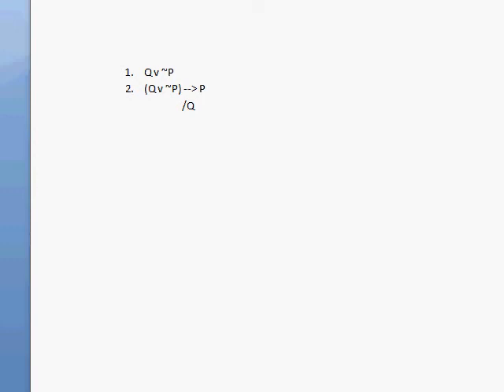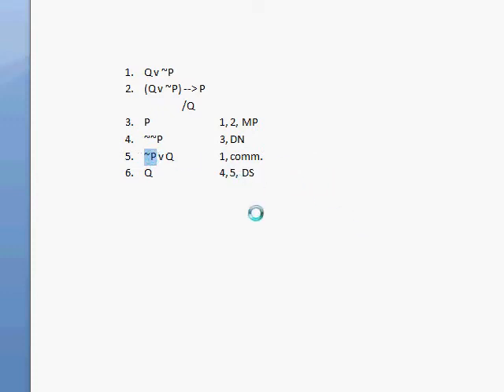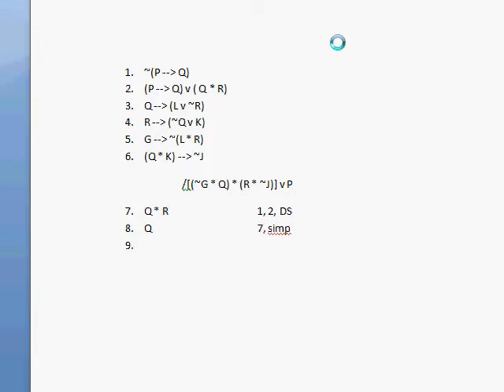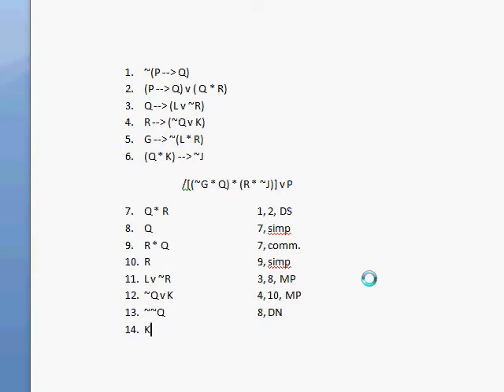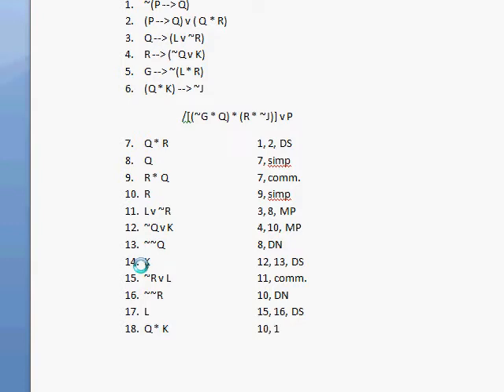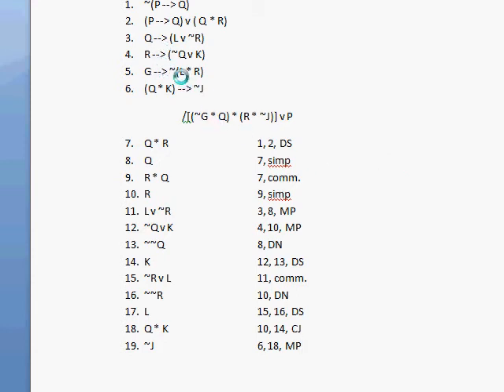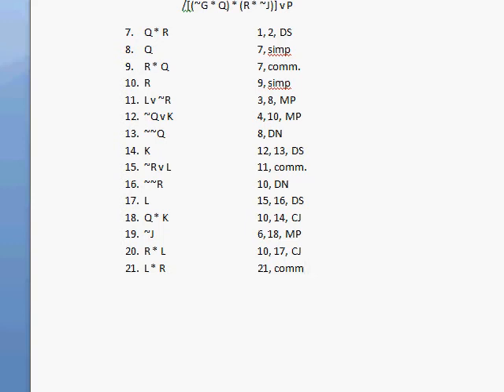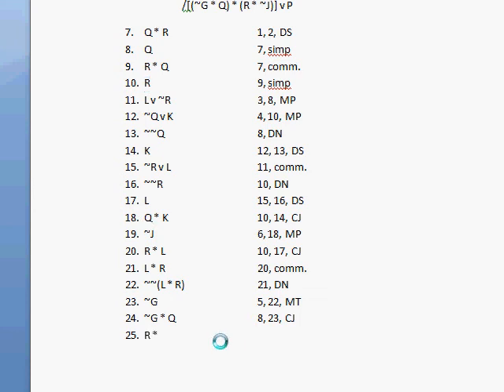017b 10rulesProof - Symbolic Logic - Natural Deduction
NOTE: i know that i made a mistake in justifying premise 18. I justified it as "10, 14, CJ" whereas it should have been justified as "8, 14, CJ" if you just replace the "10" with an "8" the logic will be valid.